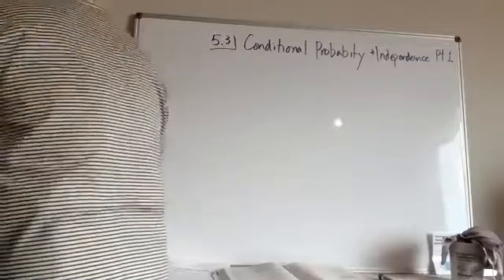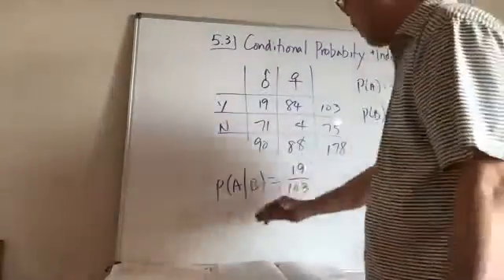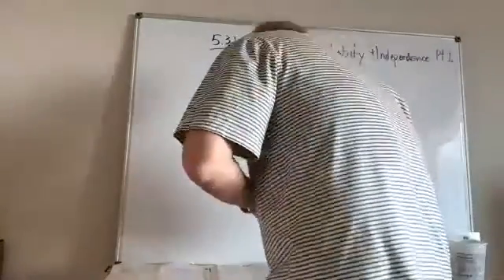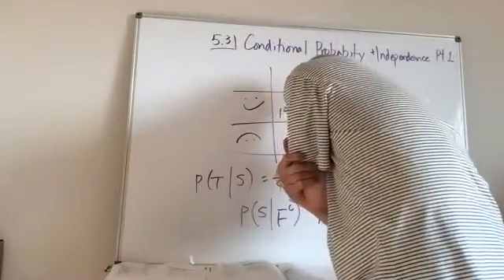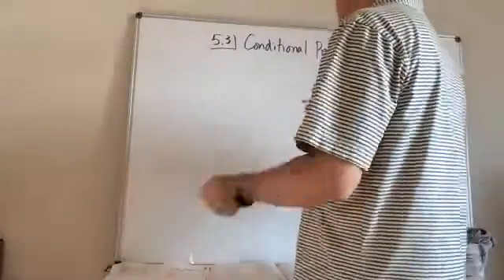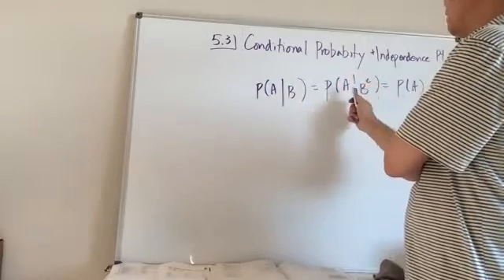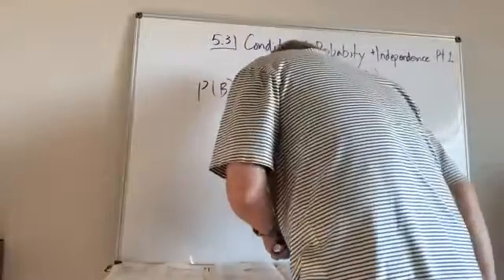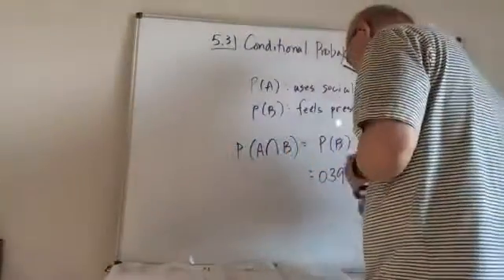AP Stats Ch 5.3-1 20-21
Conditional Probability and Independence Part 1